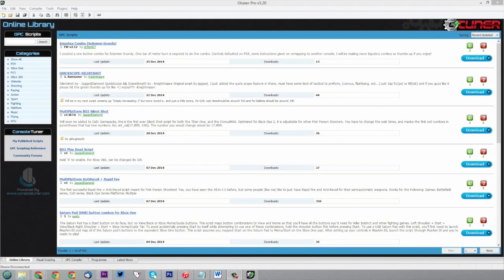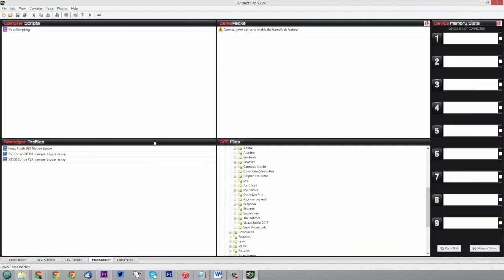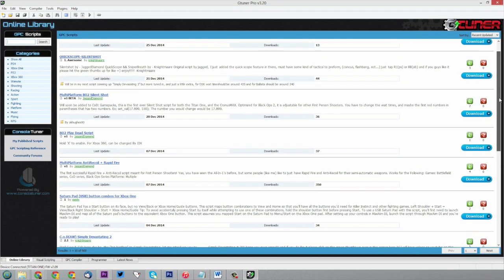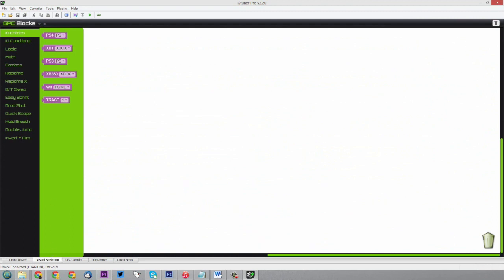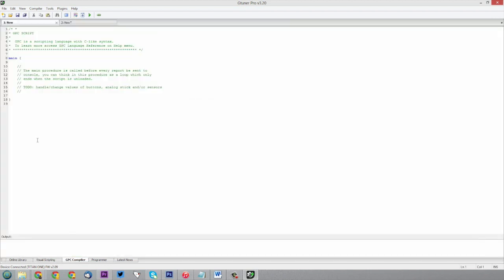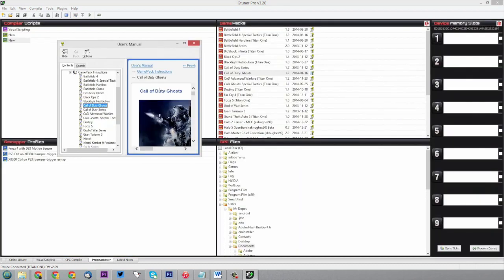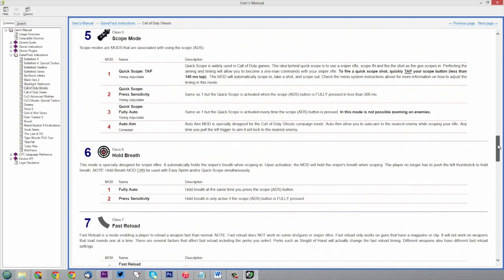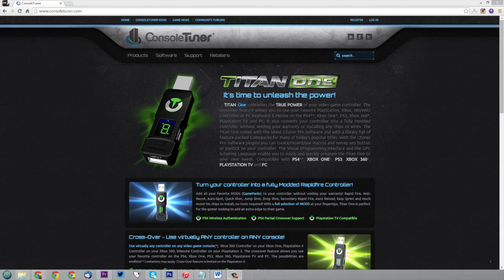Gtuner PRO - Beginner's Guide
Gtuner Pro is the main software for programming, updating and configuring your Titan One device. It gives you access to everything from a IDE for GPC Script Development, GPC Script Sharing, GamePacks, Button Remapping, Macro/Combo Capturing and so on. The plug-in interface enables developers to easily create new features, such as the MaxAim plugin for keyboard and mouse console gaming. Gtuner is a very powerful tool designed for beginners through to advanced users, making every and any controller customization (rapidfire, quick scope, button remap, macros, combos, etc…) be within reach of everybody.

People who have no experience in programming can use the GamePacks, which are read to use scripts designed for specific games or functionality. Furthermore Gtuner also has an interface to viewing and download GPC scripts from our online database. The scripts database is powered by the ConsoleTuner community and it is growing day by day with hundreds of different scripts.

The Programmer panel empowers easy access to all GamePacks, GPC Scripts, Remapping Profiles and GPC Files, so you can make any combination of those into the device memory slots.